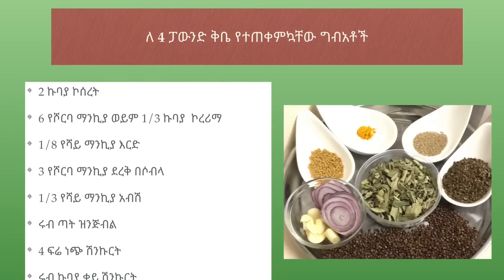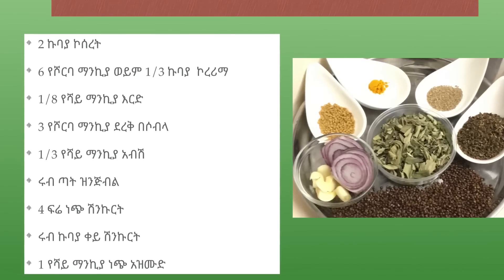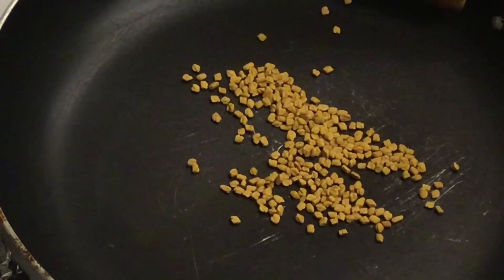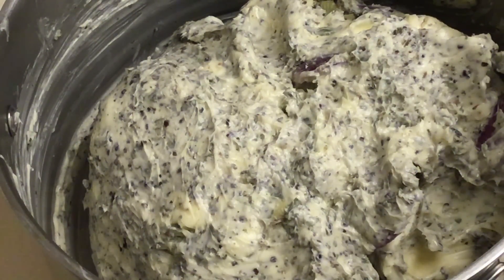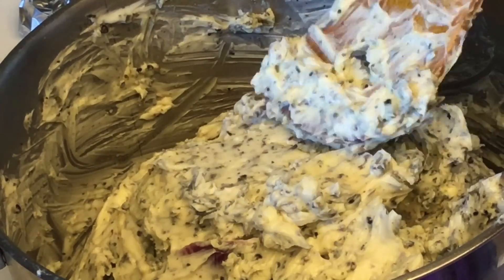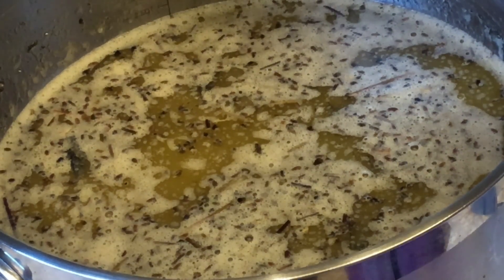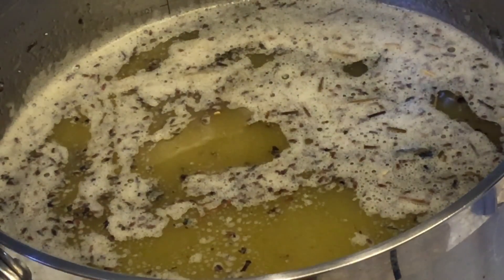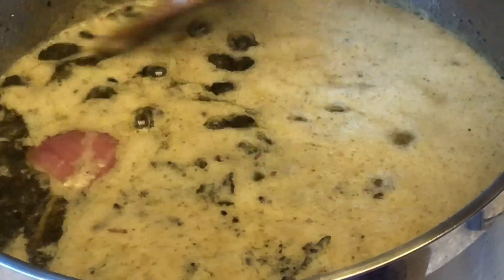Ethiopian Food- የወጥ ቅቤ አነጣጠር ( Ethiopian clarified butter)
ጠቃሚ ሐሳቦች
ቅቤውን በቅመማቅመም ለውሰን እስከፈለፕግነው ግዜ ማቆየት እንችላለን... እንዳይበላሽ እየተጠነቀትን
ቅቤው አረፋውን አልመጥ ካለ ከላይ ከላይ እየቀፈፍን ማንሳት እንችላለን. ቅቤው አረፋ መትፋቱን እስኪያቆም ድረስ
የቅቤው ጥራት እንደ ገዛነው brand ሊለያይ ይችላል. አንዳንዱ ብዙ ውሃ ... አንዳንዱ ብዙ አረፋ አንዳንዱ ደግም ደስየማይል ቃና ሊኖርው ይችላል. የሚስማማንን brand ልናውቅ የምንችለው ከሙከራ ነው
የምንጠቀመው ቅመም ብዙ የቆየና የነፈሰበት ከሆነ ቅቤያችንን ላያሰማልን ይችላል